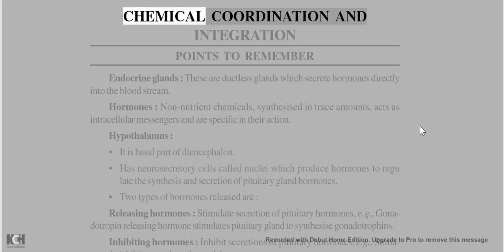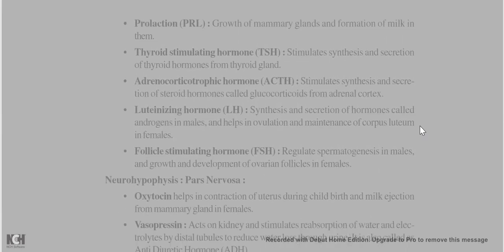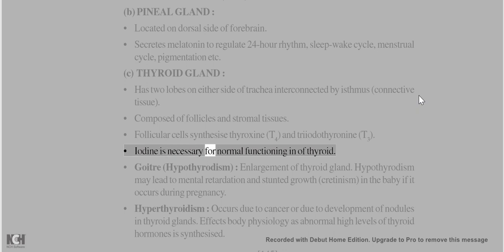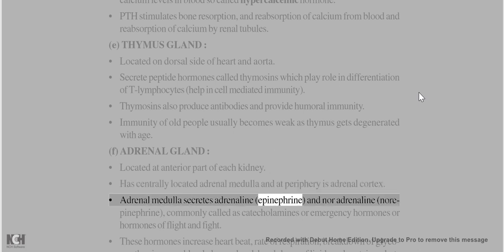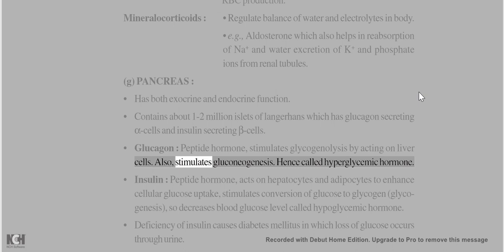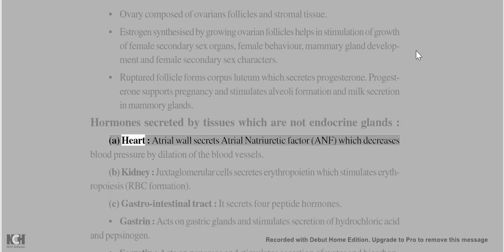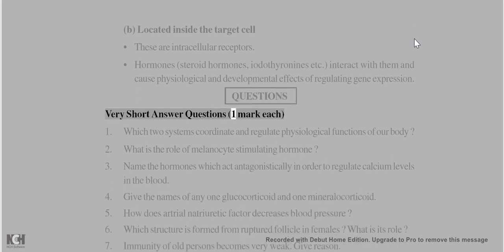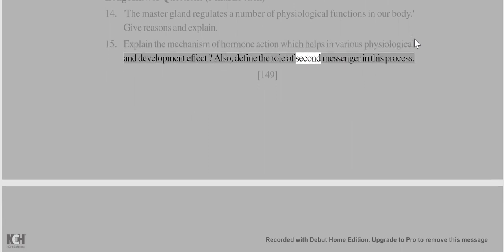Class XI Ncert biology notes chapter 22 Chemical coordination and integration